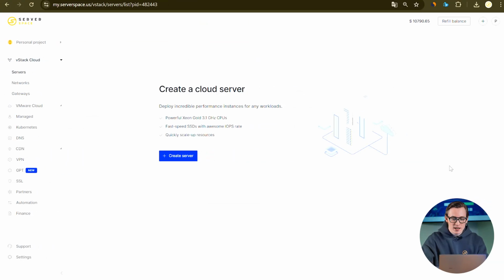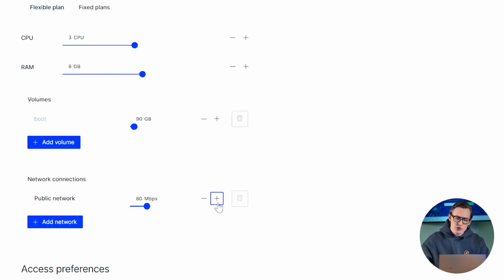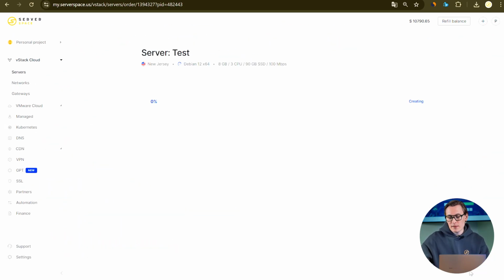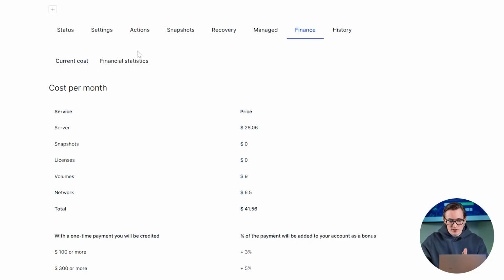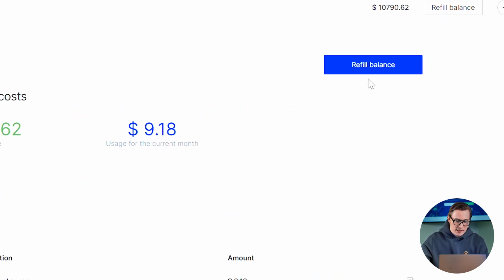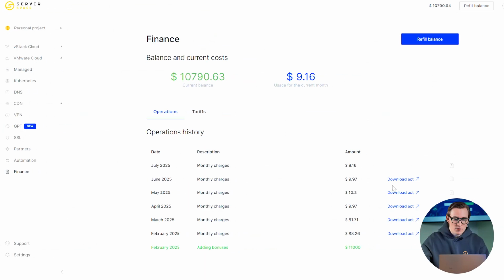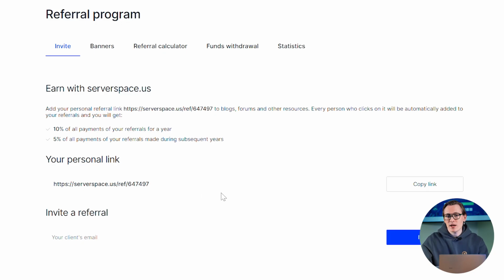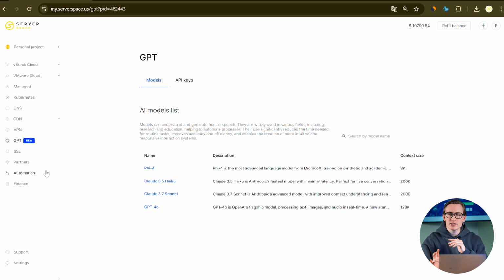How to deploy a VPS server step by step? Serverspace cloud tutorial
Learn how to launch a VPS in just 5 minutes! 🚀

In this video, we’ll walk you through the Serverspace control panel: picking an OS (Linux or Windows), spinning up your first server, and managing key settings.

👉See how simple cloud can be:

👉deploy a VPS in under a minute;

👉Explore a clean, intuitive control panel;

👉Use API, CLI and Terraform for full automation.

Serverspace is a global cloud provider with fast deployment, pay-as-you-go billing, and unlimited traffic. Perfect for developers, businesses, and anyone who wants a reliable VPS without the hassle.